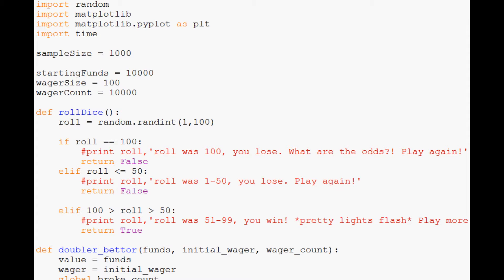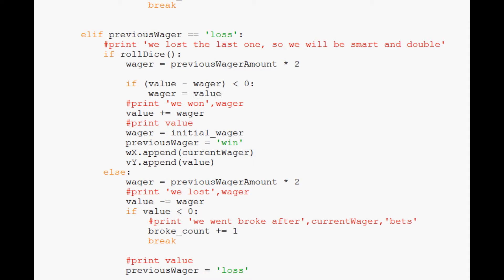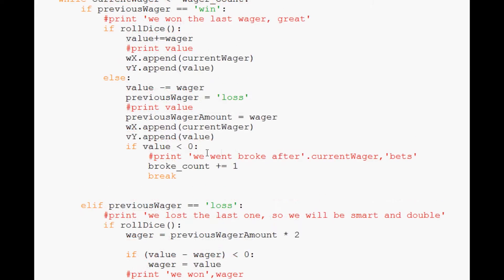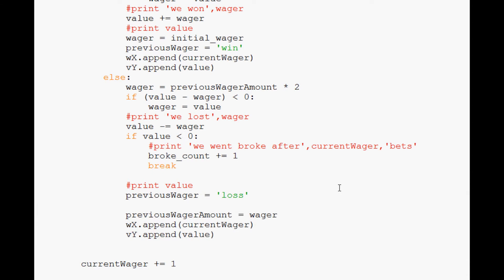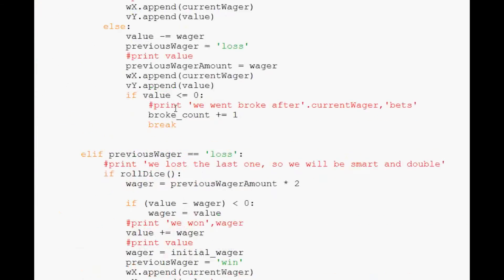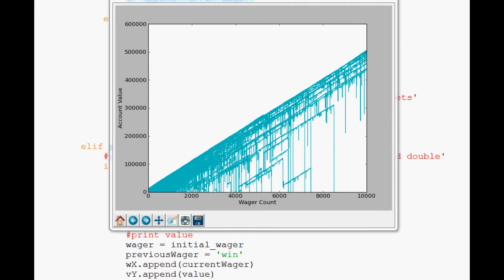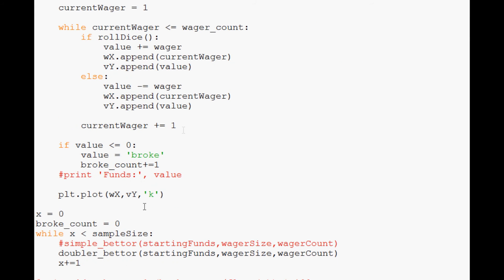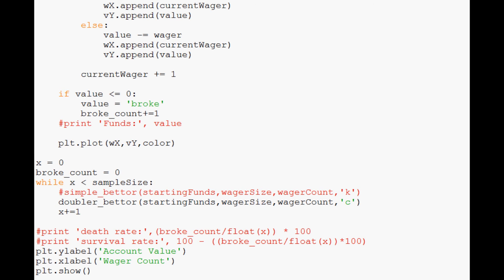Monte Carlo Simulation and Python 9 Fixing Debt Issues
In this video we fix another aspect of going broke/into debt.

In the monte carlo simulation with Python series, we test various betting strategies. A simple 50/50 strategy, a martingale strategy, and the d'alembert strategy. We use the monte carlo simulator to calculate possible paths, as well as to calculate preferred variables to use including wager size, how many wagers, and more.

There are many purposes for a monte carlo simulator. Some people use them as a form of brute force to solve complex mathematical equations. A popular example used is to have a monte carlo simulator solve for pi. In our case, we are using the Monte Carlo simulator to account for randomness and the degree of risk associated with a betting strategy. In the world of stock trading and investing, people can use the Monte Carlo simulator to test a given strategy's risk.

It used to be very much the case that only performance was considered, for the most part, to decide on a trader's value. Only until recently has the paradigm shifted to consider a strategy's risk more closely. Through this series, you will be able to see just how much random variability can affect the outcome, regardless of how "good" or "bad" a strategy might have been.